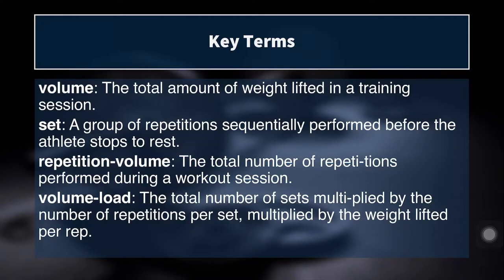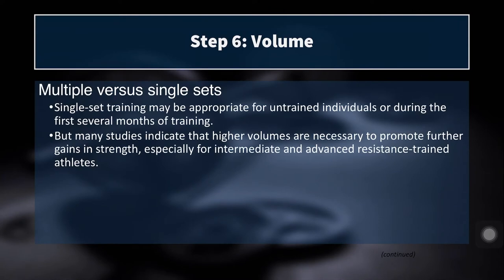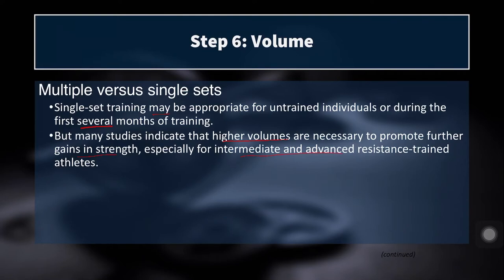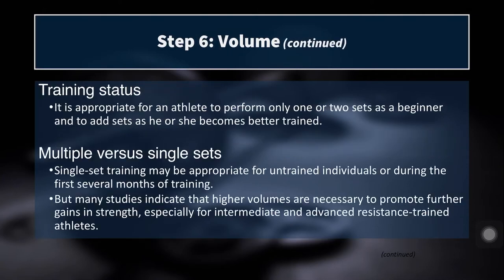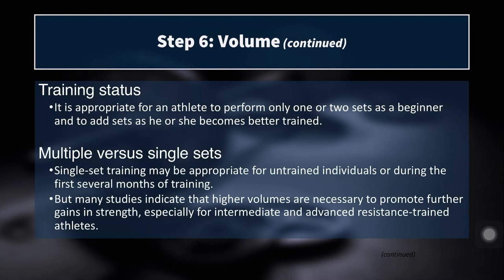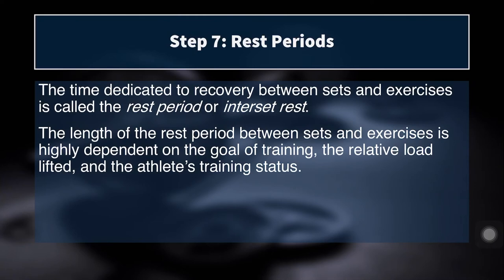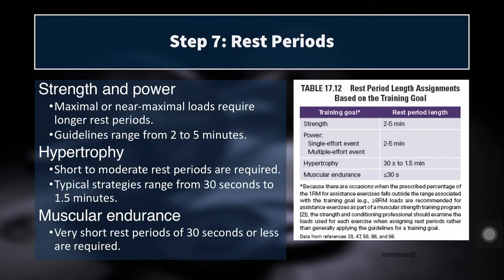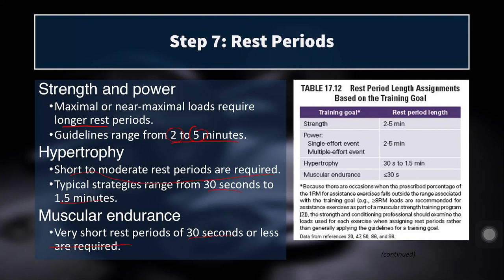Program Design for Resistance Training | Volume & Rest Periods | CSCS Chapter 17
Training volume and interset rest periods are two important aspects of any resistance training program. In this video I'll explain the NSCA's guidelines for how to determine and program training volume, as well as how much to rest between sets.

Get certified as a CSCS (Certified Strength and Conditioning Specialist). This lecture is part of a free video series covering topics related to strength training and conditioning

TIME-STAMPS
00:00 - Intro
00:37 - Key Terms
01:38 - Multiple vs Single Sets
02:48 - Training Status
03:51 - Sets Guideline
05:17 - Rest Periods
08:10 - Where to Head Next